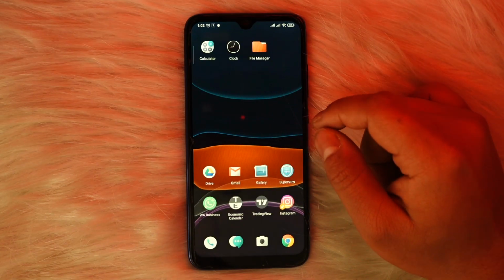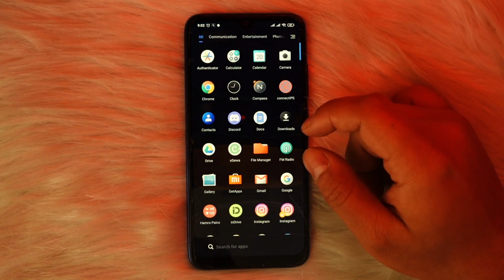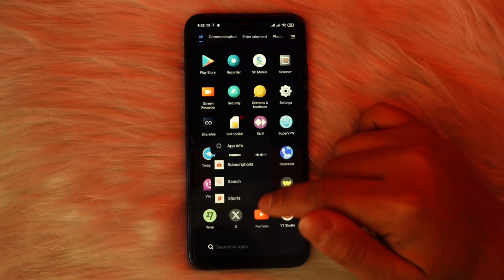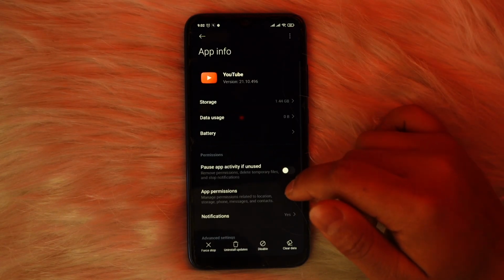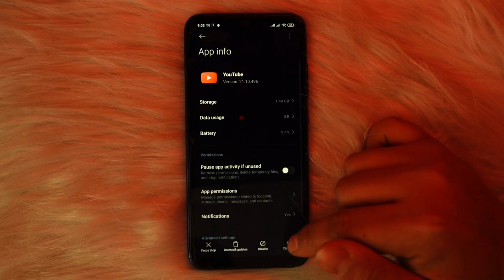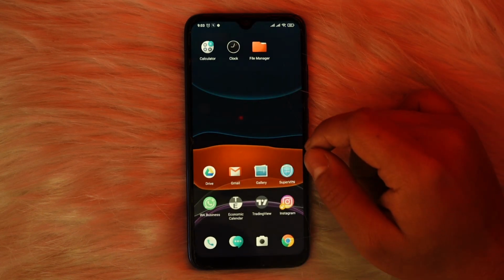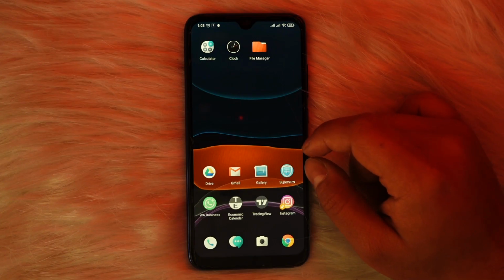How to fix Youtube shorts not appearing in feed !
If you are having trouble with your YouTube Shorts not appearing in the dedicated Shorts feed, this tutorial covers the essential formatting and technical steps to ensure your content is correctly categorized. You will learn the strict requirements for Shorts, including keeping your video duration under 60 seconds and using a vertical 9:16 aspect ratio to match the mobile viewing experience.

The video also explains how to use the hashtag in your title or description to help the YouTube algorithm identify and highlight your video within the Shorts shelf. We’ll also walk through technical troubleshooting, such as navigating to your device's "App Info" settings to clear the YouTube app's data and cache, which can resolve display glitches that prevent Shorts from loading properly.

By following these simple optimization and maintenance steps, you can fix the YouTube Shorts feed issue and ensure your content reaches its intended audience.